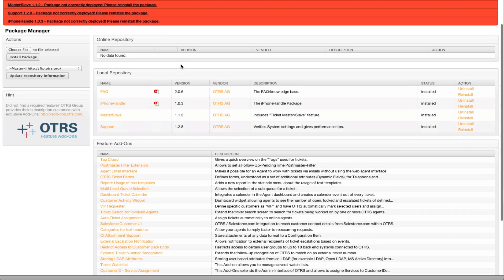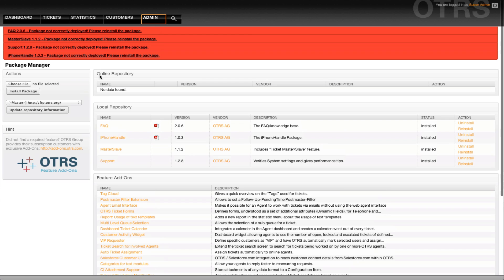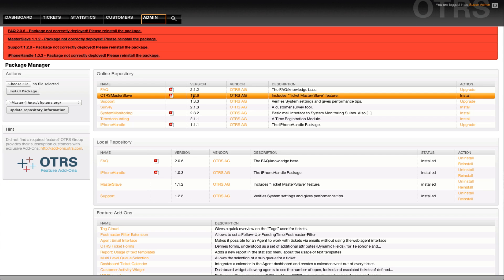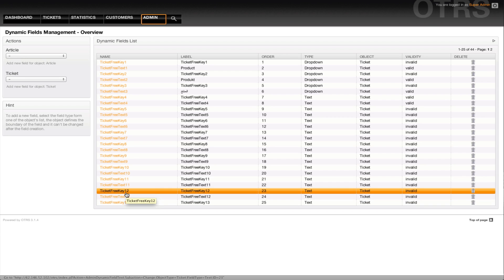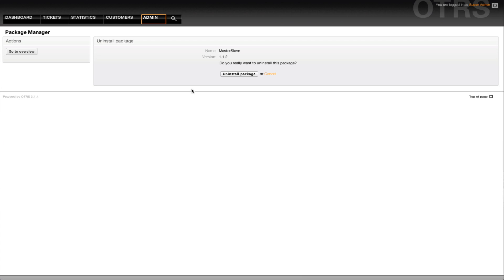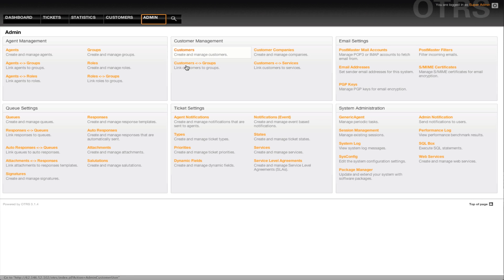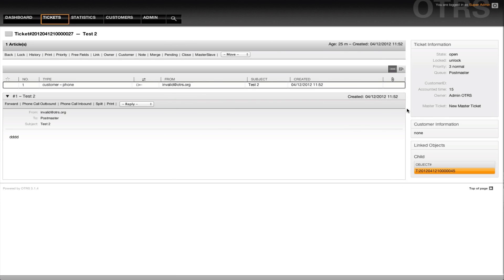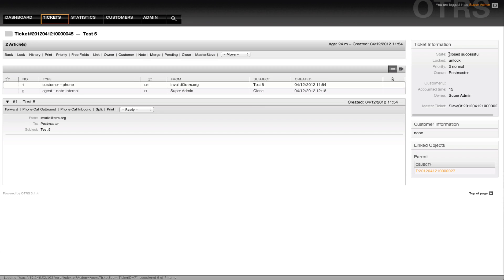OTRS Ugrade: Master Slave Upgrade, in more detail .....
In this video, you will get a more detailed explanation about upgrading to OTRS Master Slave, as will be issues if not done properly.